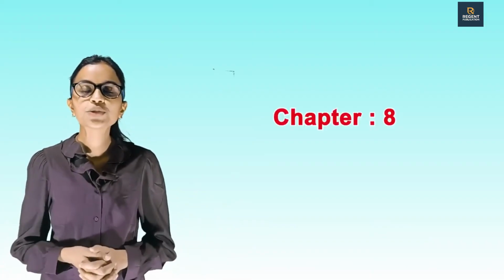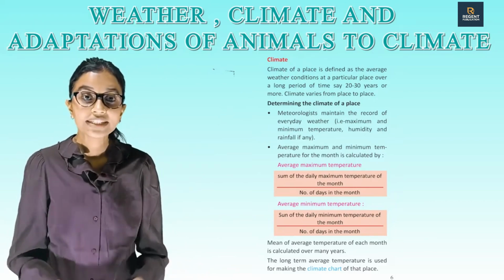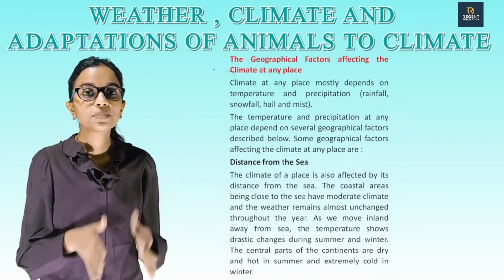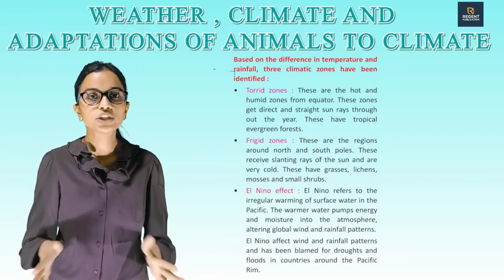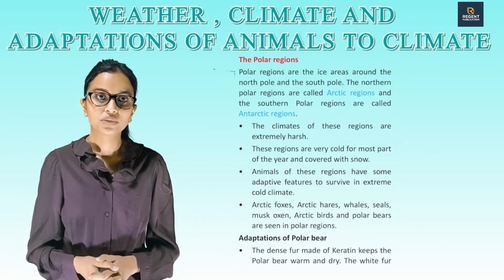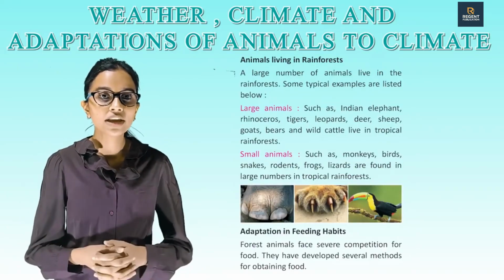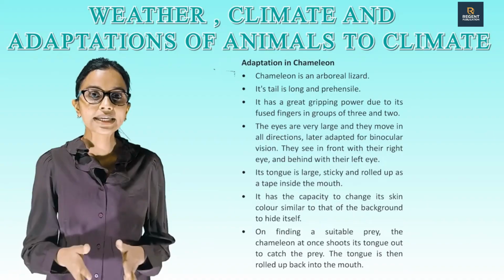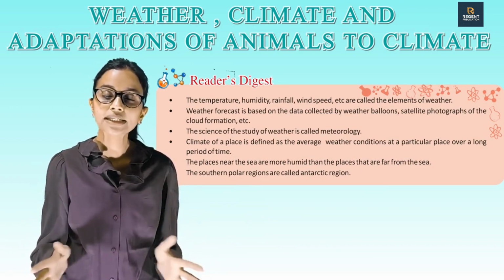REGENT PUBLICATION ESSENITAL SCIENCE CLASS 7 CHAPTER 8 WEATHER ,CLIMATE AND ADAPTATIONS OF ANIMALS T